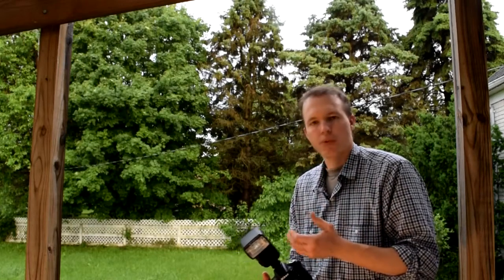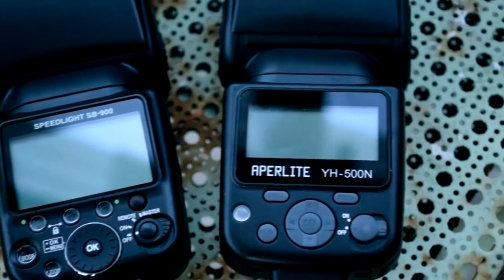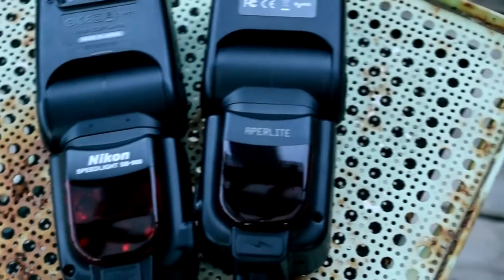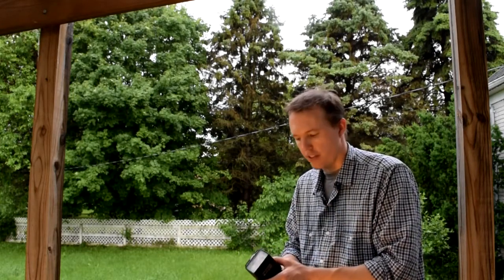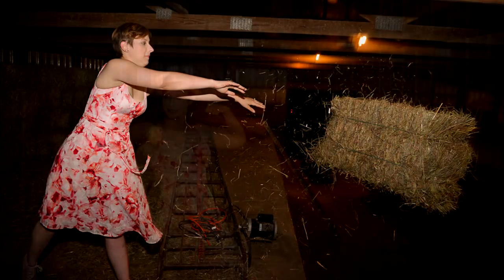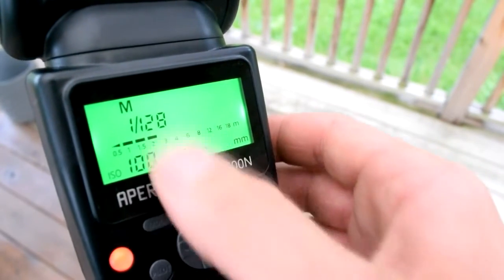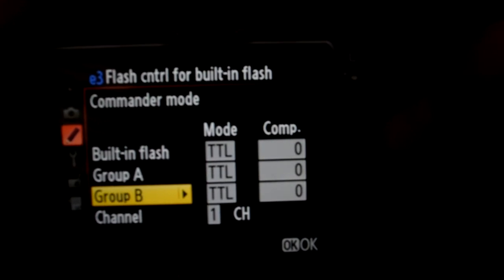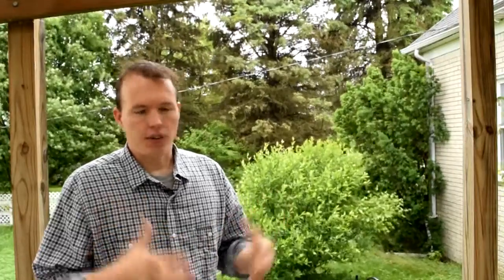Review - Aperlite YH500N Flash for Nikon